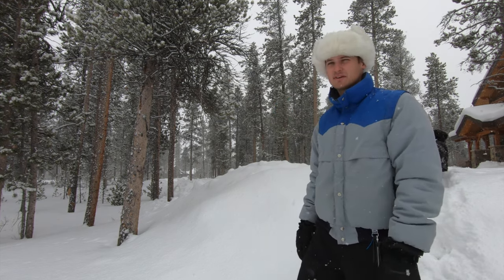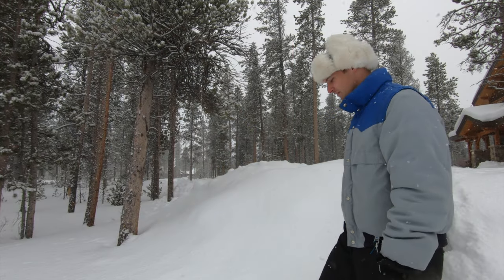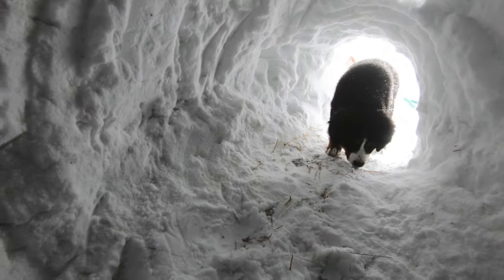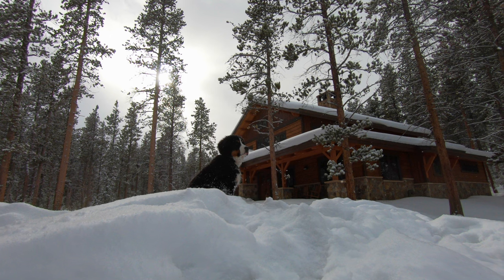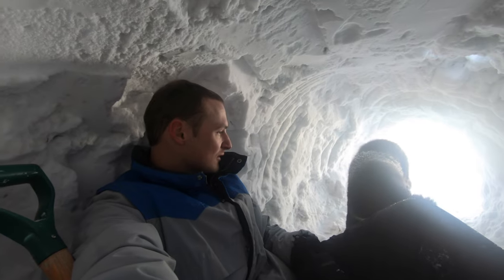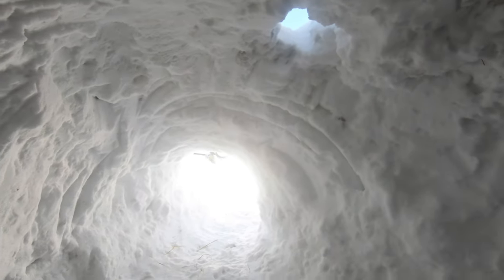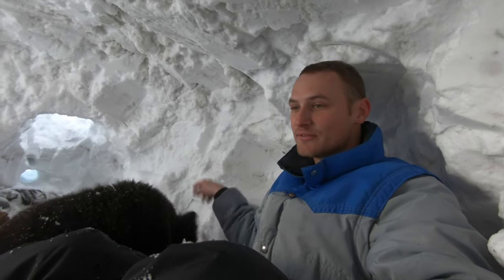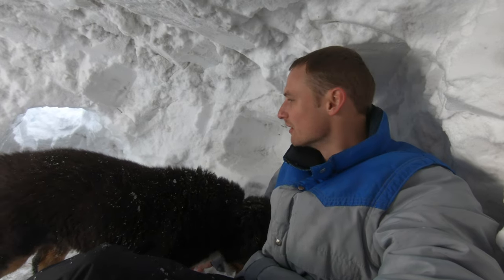Building Snow Cave with Fire in it with my dog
Building a snow cave with my dog in Colorado. Is only complete once the fire gets lit.